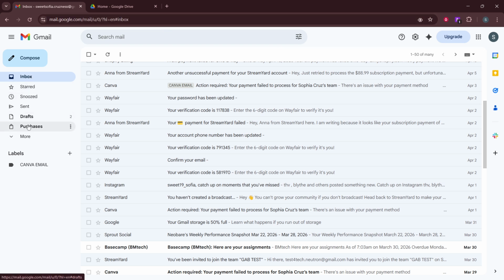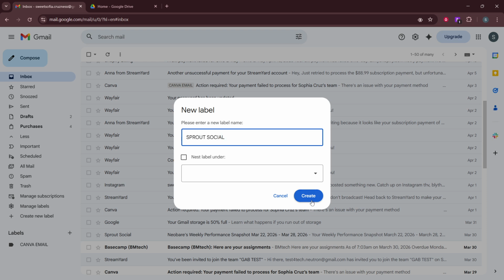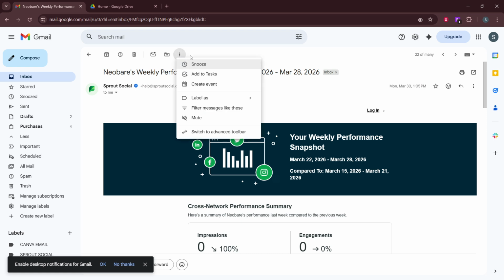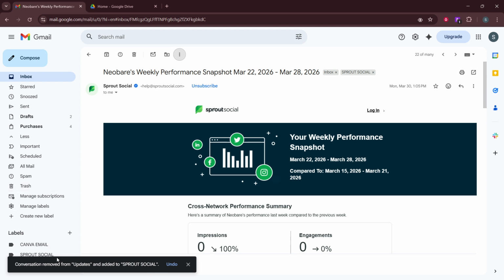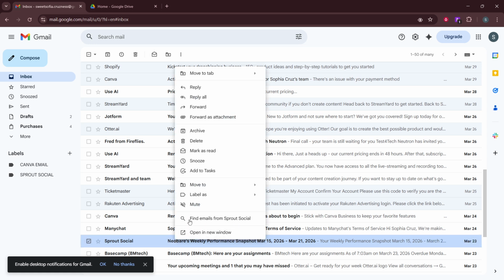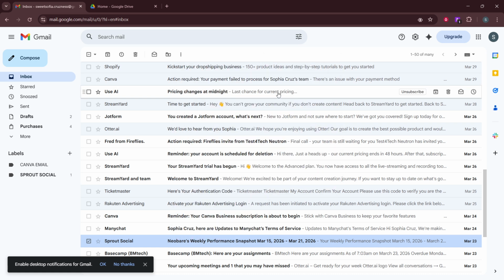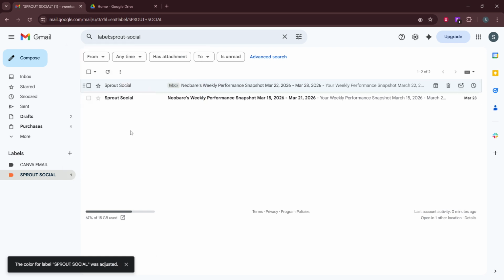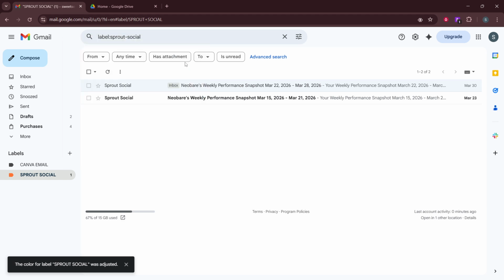How to Use Gmail Labels [2026 Full Guide]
How to Use Gmail Labels

In this video, we show you exactly how to use Gmail labels to categorize your conversations and maintain a highly organized digital workspace. We explore the fundamental categorization tools available within the interface to help you distinguish between different types of incoming information.

Establishing a robust labeling system is essential for effective data management and rapid information retrieval. We discuss the importance of creating a logical hierarchy for your communications and the value of utilizing visual organizational markers to ensure your most important messages are prioritized and easily accessible within your primary dashboard.

Technical Specs:
Software: Gmail; Feature: Organization & Labels